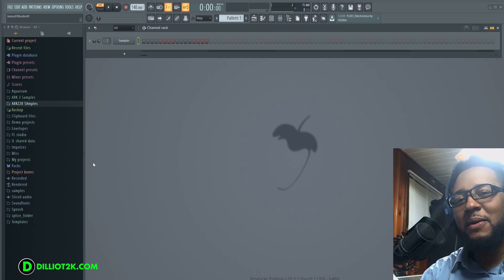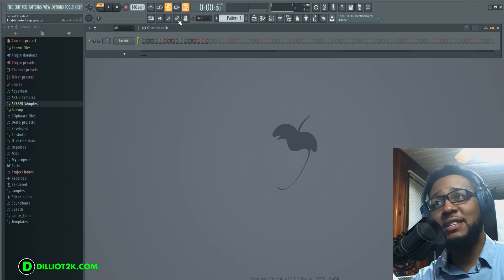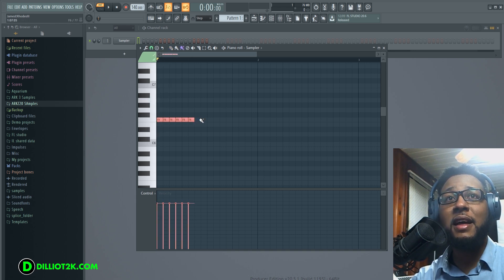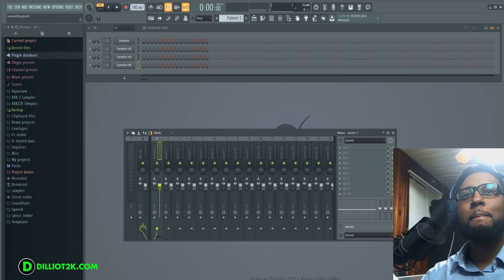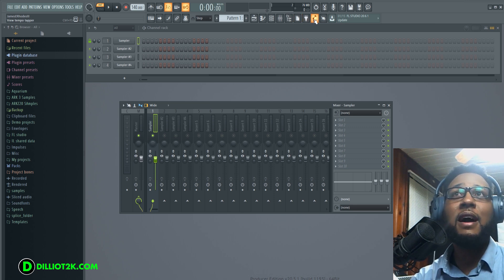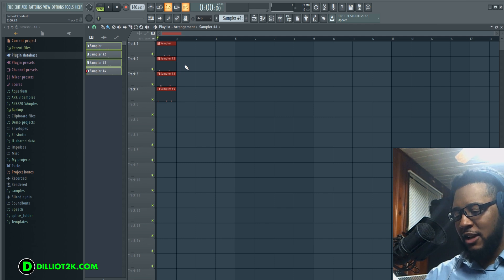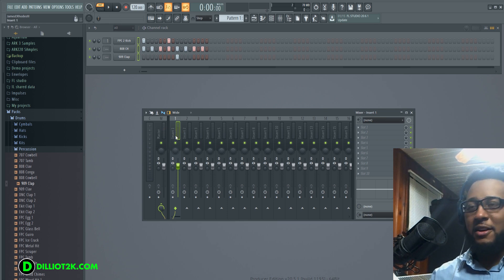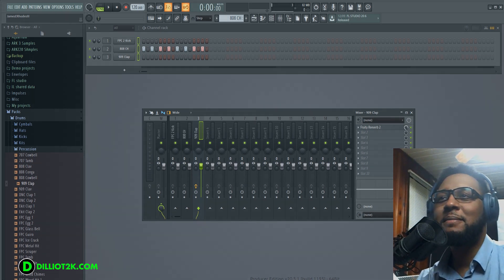Fl studio basics 2020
This video goes over the absolute basics when it comes to FL studio.
Before you determine to get FL, let this video show you if it will be a good fit for you